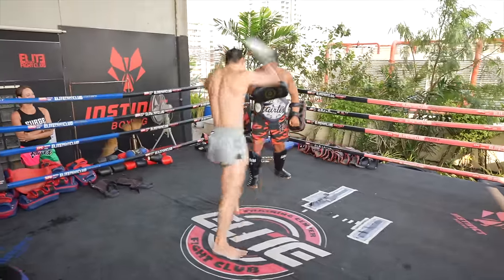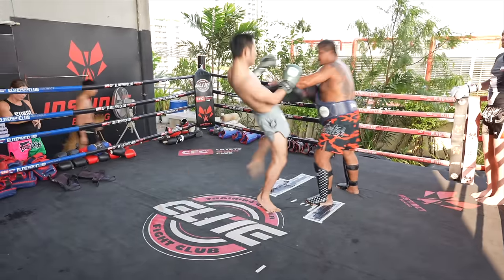Training w/ Famous & Legendary Monk, Trainer Gae (Superbon's Trainer)